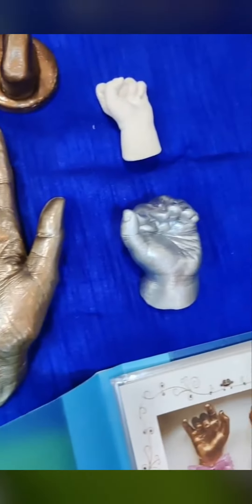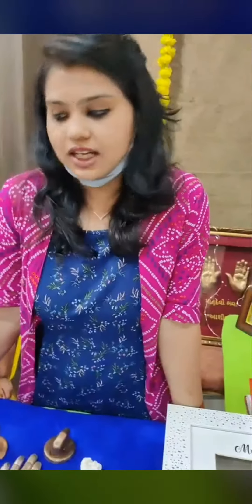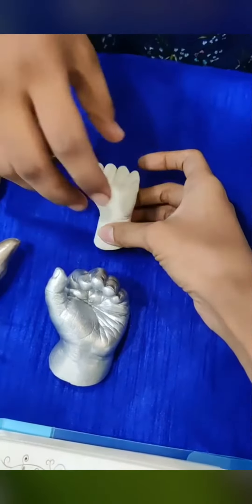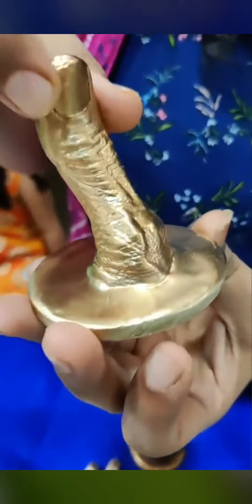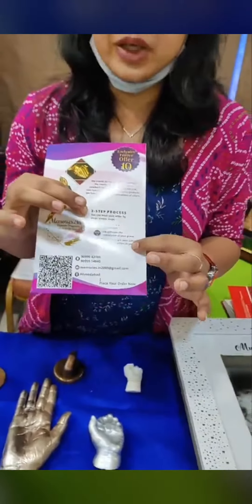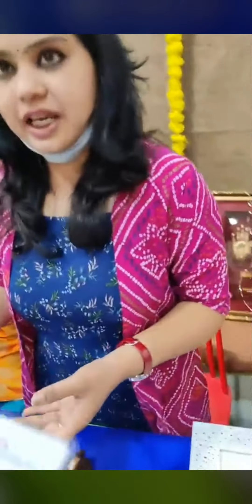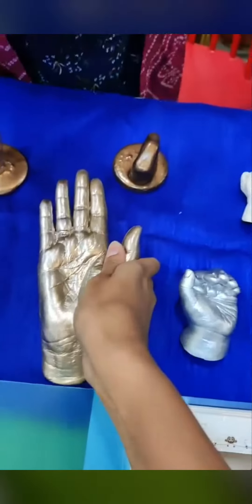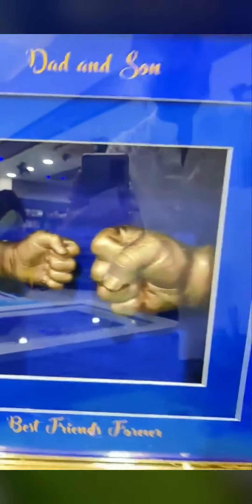3D casting Hand impression